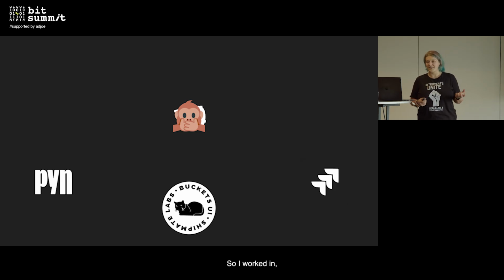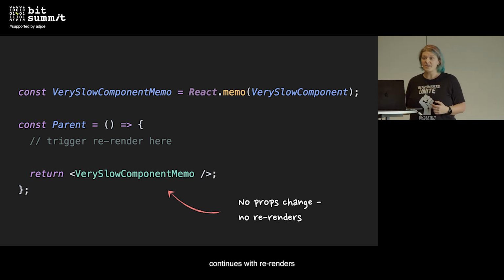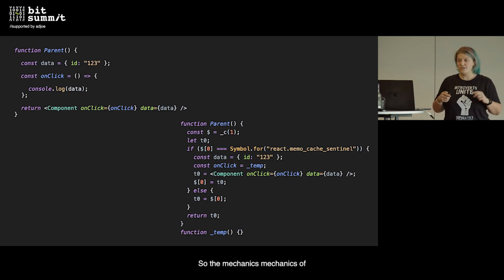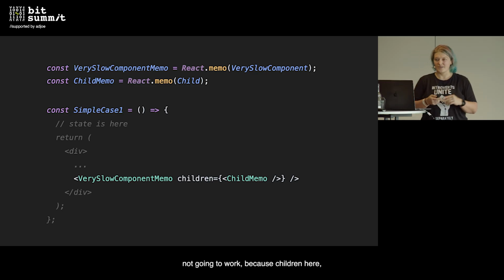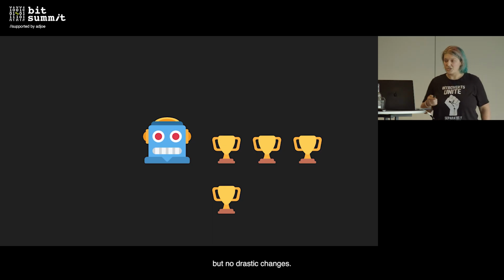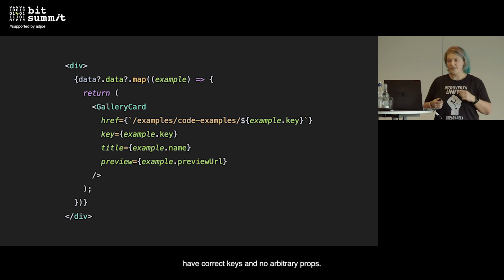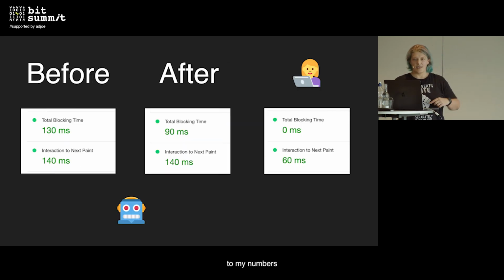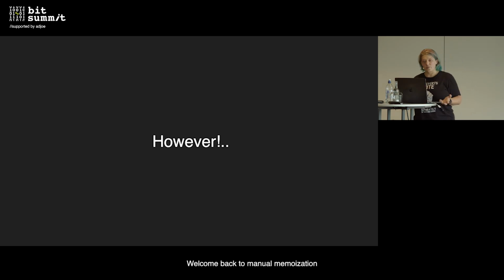How React Compiler Performs on Real CodeNadia Makarevich | Coder, Writer, Educator at DeveloperWay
The most talked-about news in the React community was probably the React Compiler. Everyone is looking forward to being saved from the re-render plague and never having to write useCallback/useMemo again. But are we truly there yet? Can the React Compiler actually achieve those things? Do we need to do anything other than turning it on and enjoying a re-render-free life?

I ran it on a few real-world apps to find the answer. Want to see the results? In this talk, we’ll take a look at what the React Compiler is, what problems it solves, and how it performs on simple code examples and real-world applications.